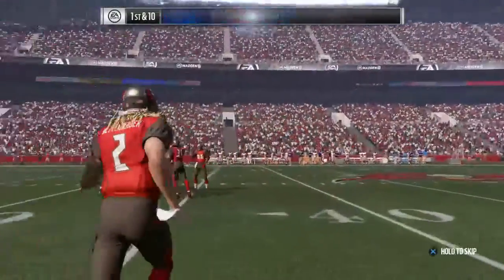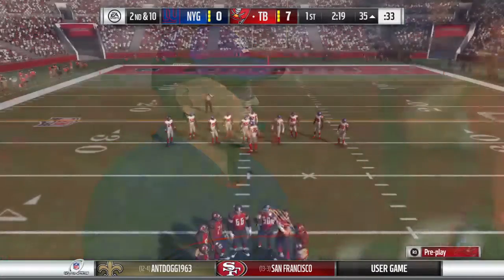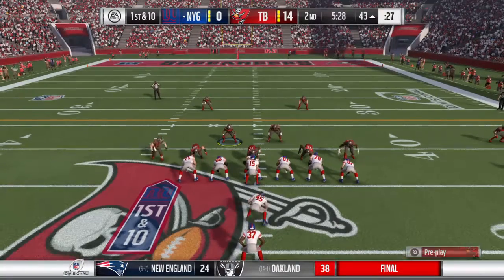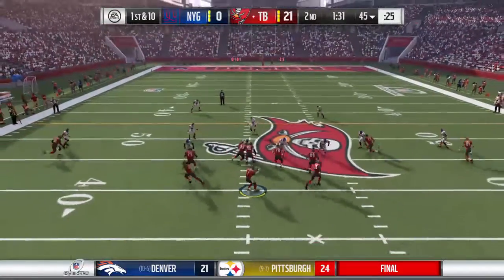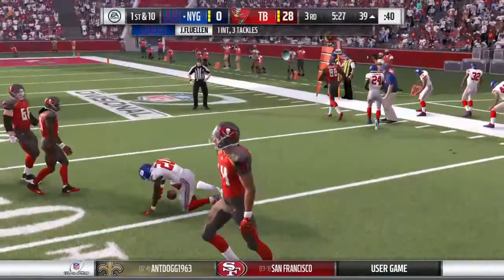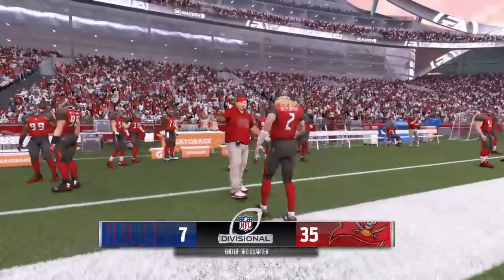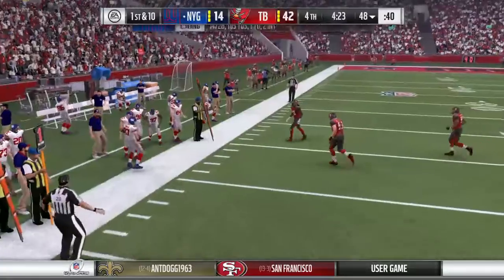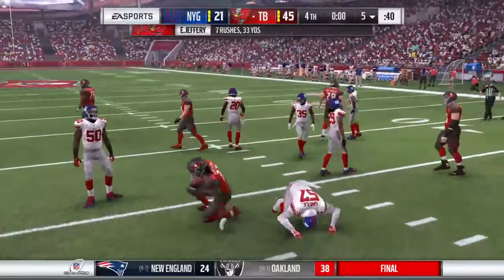OracleHCR's Live PS4 Broadcast